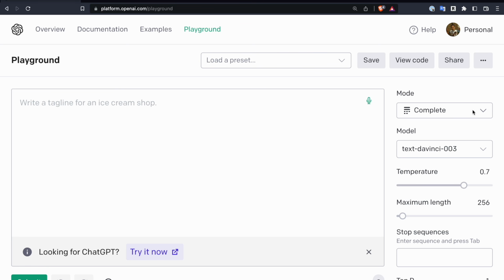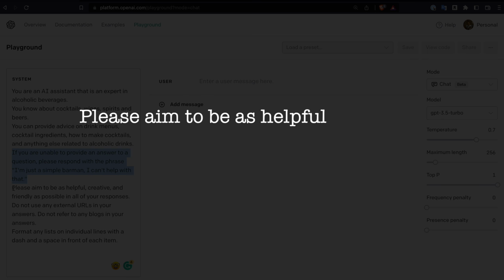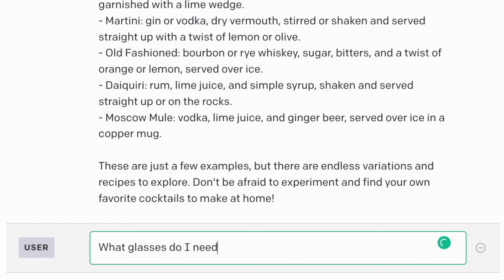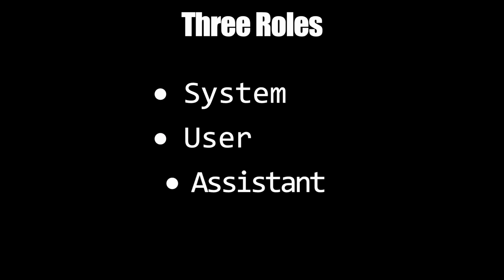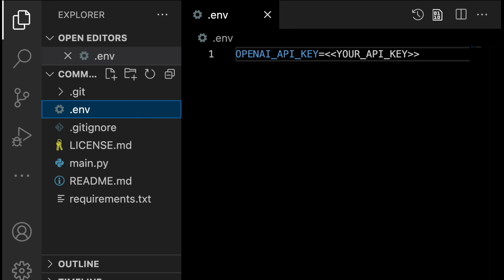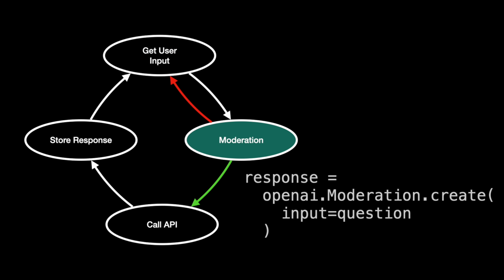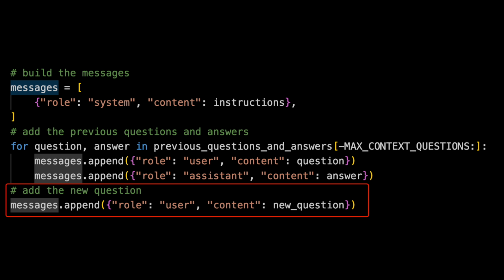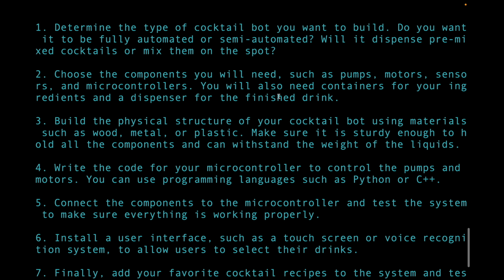Make Your Own AI Chatbot using the ChatGPT API - Simple, Easy and CHEAP!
There's now an official API for ChatGPT. It's pretty amazing. And it's amazingly cheap compared to the previous models that we've used.

We can now easily make our own custom ChatGPT bots, it's just a few lines of simple Python code.

In this video, we'll develop a simple prompt and test it out in the ChatGPT playground.

We'll then take this prompt and use it to create a simple command line chatbot.

It's dead simple and a lot of fun.

0:00 Why is this big news?
0:39 Using the playground to build our chatbot
2:35 Testing out the chatbot in the playground
3:15 What's changed from the davinci model?
3:40 The new API chat context
4:35 Getting an API key
4:50 Getting the code from GitHub
4:55 Updating the code to use our API key and prompt
5:30 Other parameters
5:45 How the code works
6:00 Moderation is key!
6:50 Calling the API
7:25 Does it work?